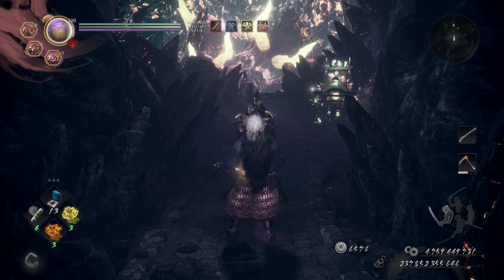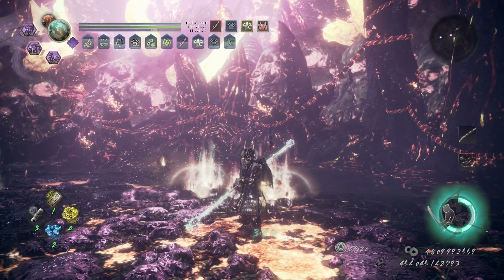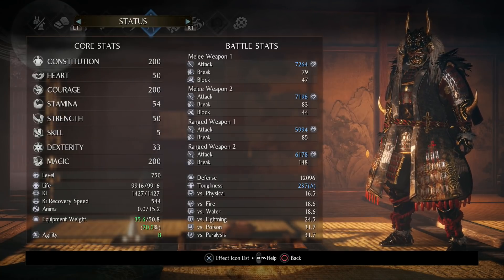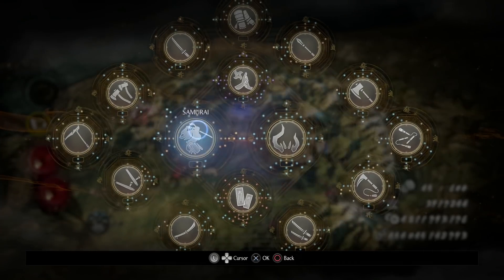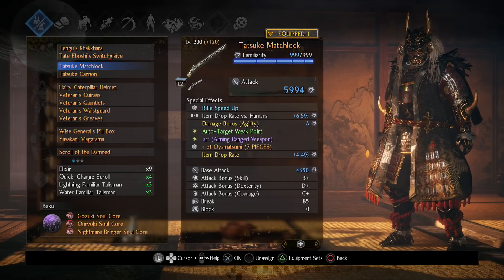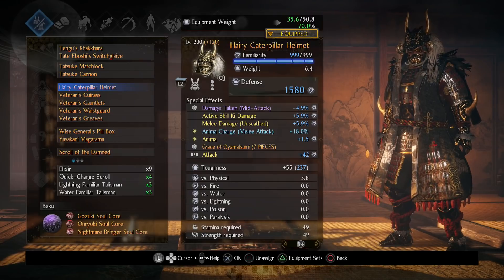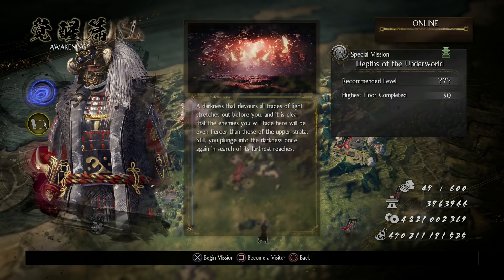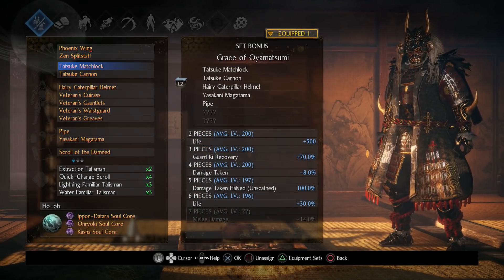Nioh 2: Overpowered End Game Builds/Depths of the Underworld (Ultimate Offense & Defense)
There are two Builds one is Corruption & the other is purity, here are timestamps for both builds if you want to skip around:
0:00 Gameplay
4:32 Stats for Both Builds
8:52 Clan for Both Builds
11:35 Skills for Both Builds
16:13 Corruption Graces
17:42 How Versatility Works
24:15 Corruption Weapons
28:29 Corruption Armor & Scroll
38:33 Corruption Spirits & Soul Cores
43:04 Corruption Magic/Ninja
46:21 Farming Tips for Corruption Build
51:49 Purity Graces & How it Works
58:27 Purity Weapons
1:01:22 Purity Armor & Scroll
1:12:28 Purity Spirits & Souls Cores
1:17:00 Purity Magic/Ninja
1:21:01 Farming Tips for Purity Build
1:26:12 Final Thoughts